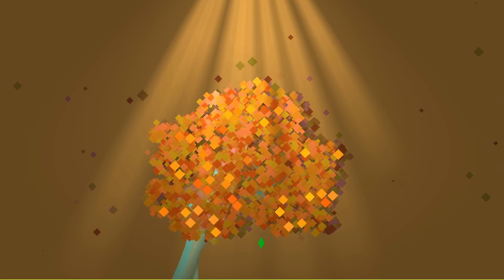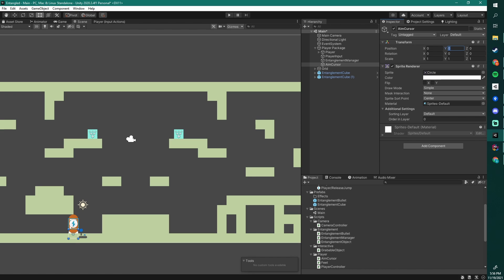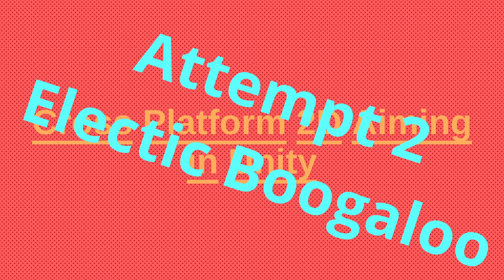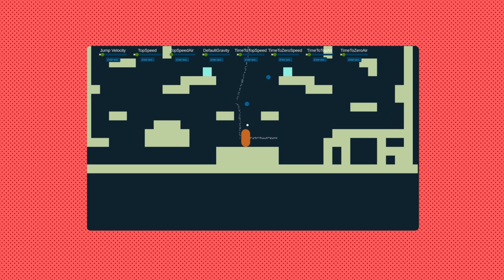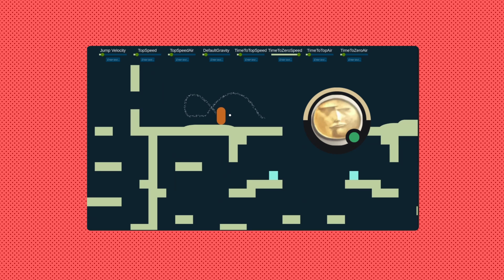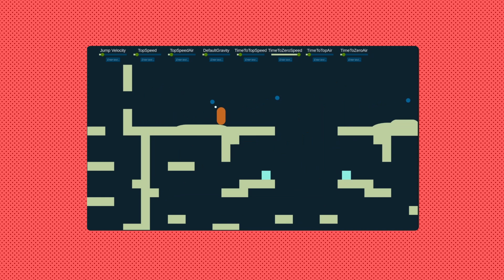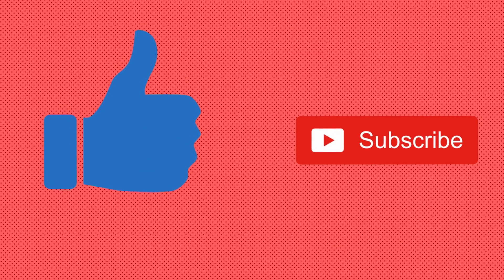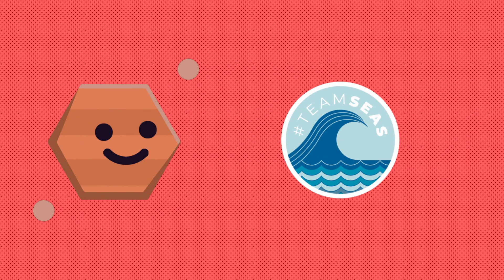I Never Want to Port a Game Project Again | Unity Devlog 03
Today Bim! tackles cross platform inputs from controller and mouse to avoid having to port Entangled later. Having secretly already added cross platform movement, jumping, and interactions Bim! take a stab at aiming dots on a screen.

Music Creds to my friend Michael Solksi for the glizzy banger electric guitar and wii background music.

Today's devlog (dev log? dev diary? dev document?) is a lot shorter than normal, I found people click off when I go too into detail and editing 2 minute shorts is a lot less time consuming.